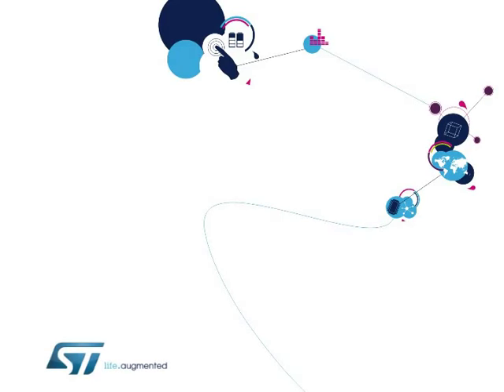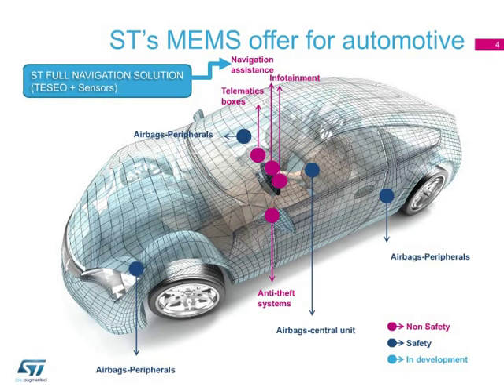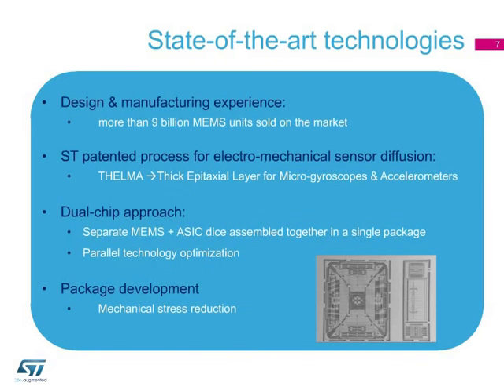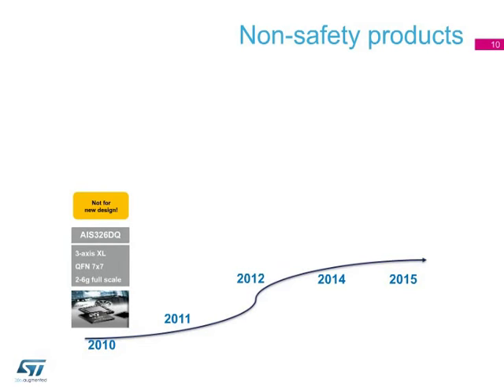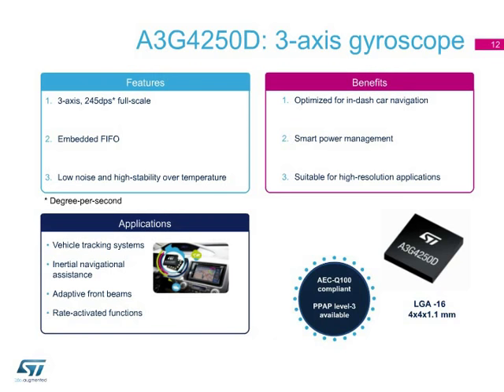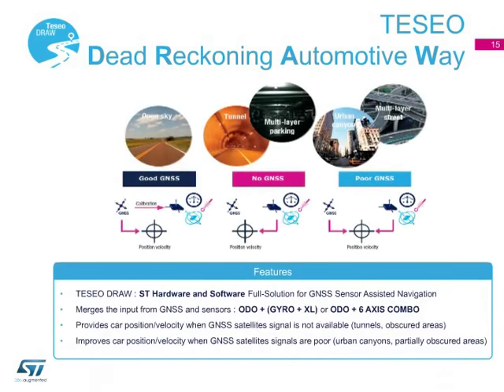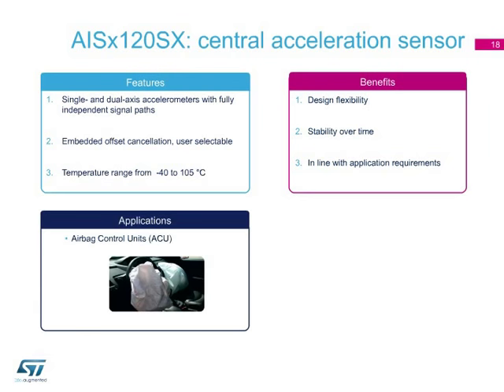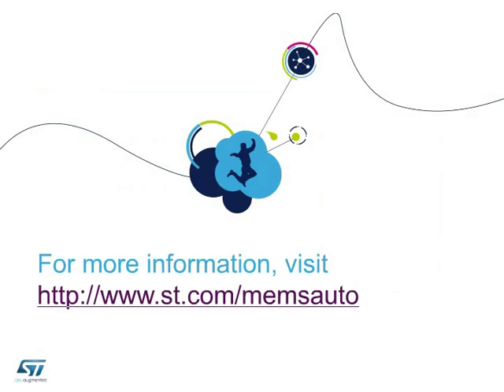Product overview - MEMS sensors for automotive (ePresentation)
ST’s portfolio of MEMS sensors addressing car infotainment, navigation, telematics, and safety applications